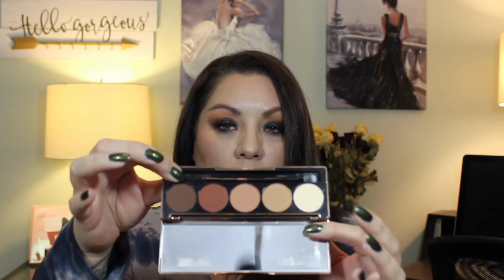October BoxyCharm Unboxing| Sabrina E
October BoxyCharm Unboxing 2019

Any opinions or thoughts are my own and I am not being paid by anyone... I promise to always give you my honest opinion no matter what.